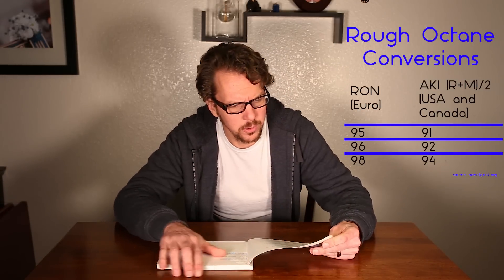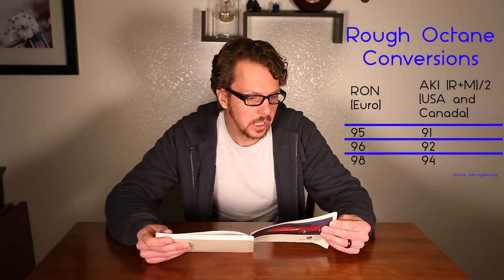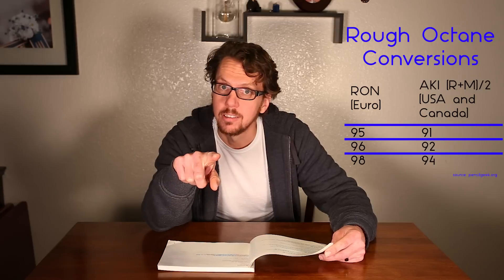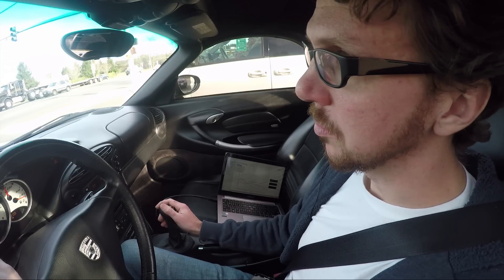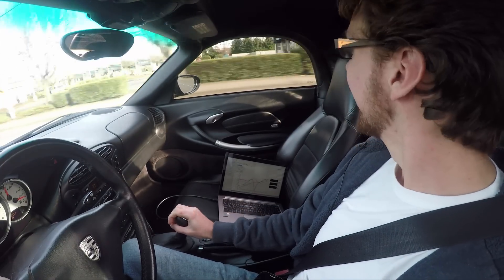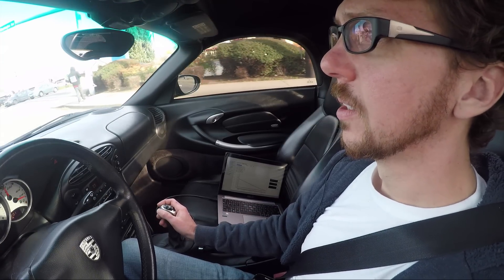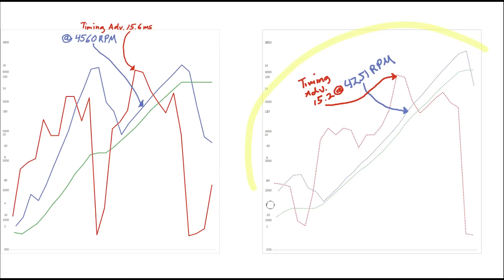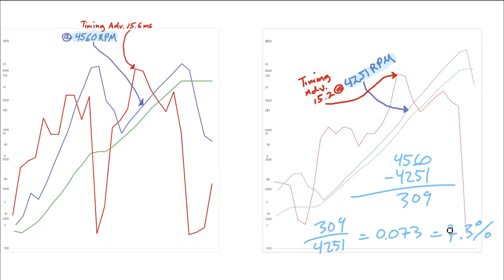Does High Octane Fuel Matter? A real world test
In this episode, I put different octane fuels in my Porsche and monitor the ignition timing in real world driving. This data shows the gains from high octane in a performance car.